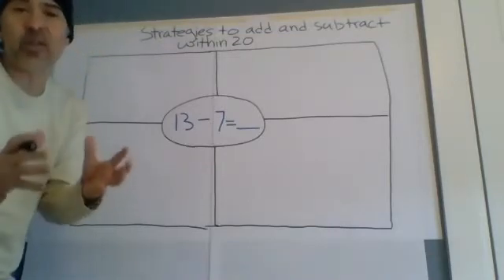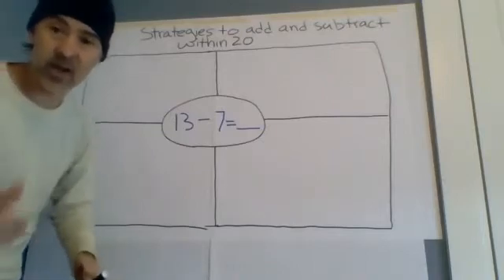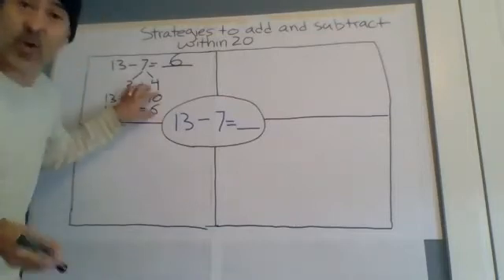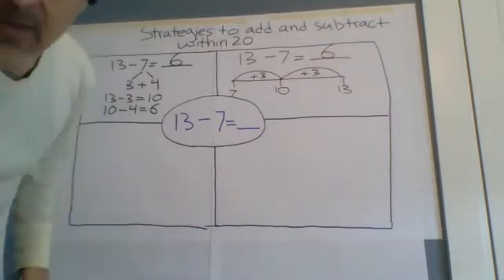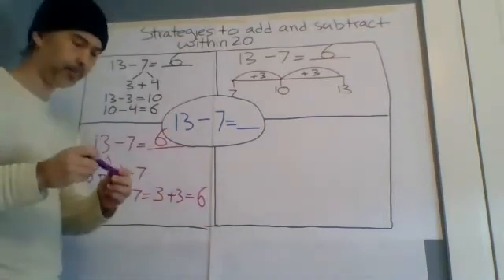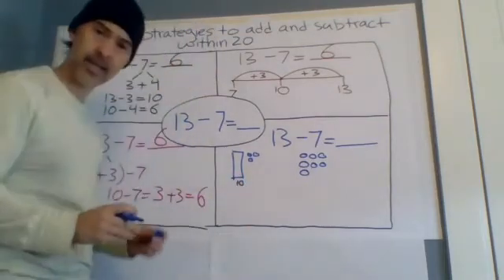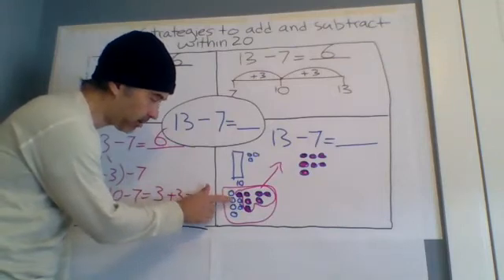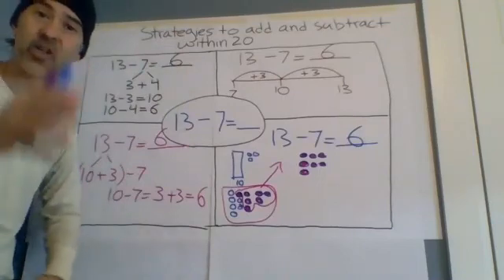Flexibility within 20 addition and subtraction